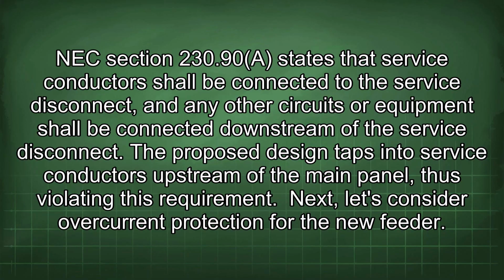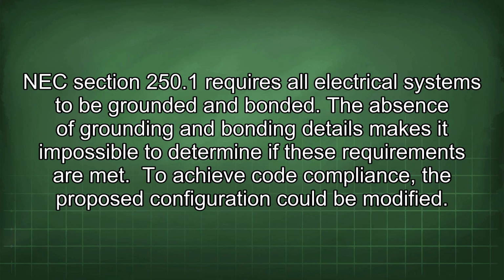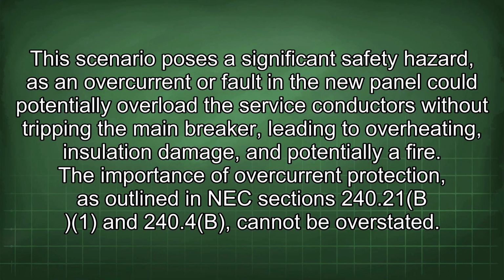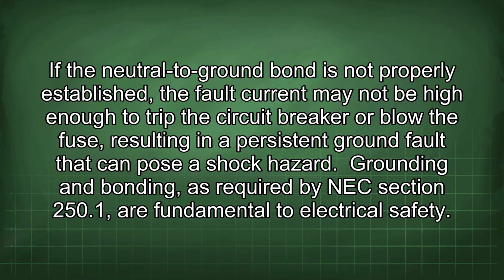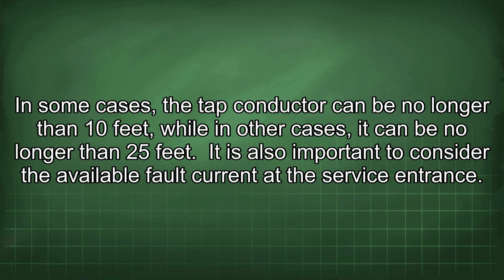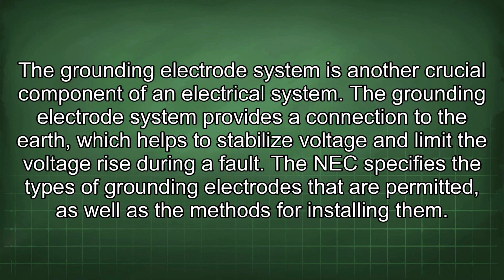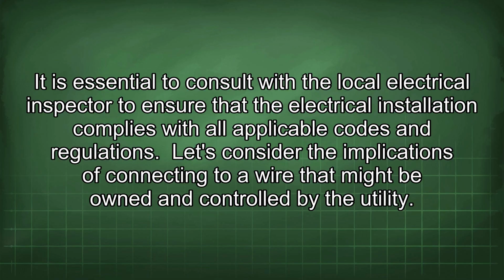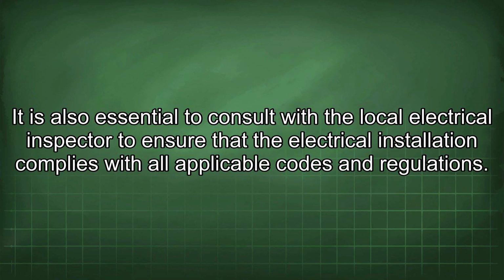NEC Violations Tapping Service Conductors Before Main Panel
This video identifies code violations associated with tapping into service conductors upstream of the main panel. It covers overcurrent protection, neutral-to-ground bonding, and grounding requirements. A possible solution to achieve code compliance is also presented.